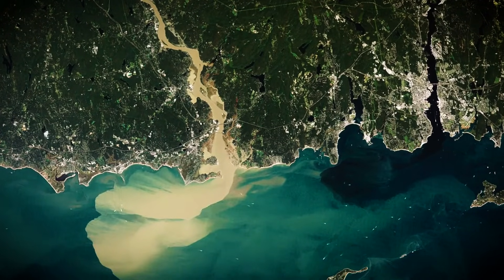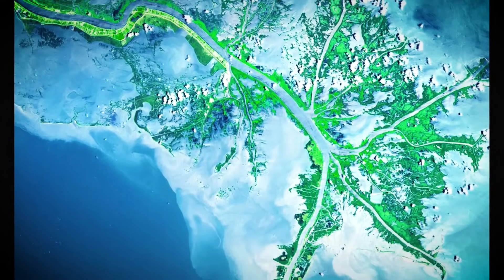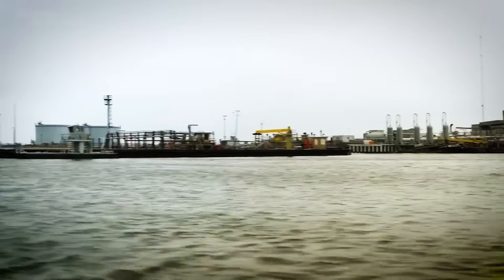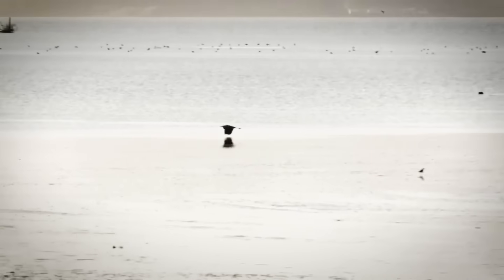The $2.9 Billion Bet to Restore Louisiana's Coast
The Mid-Barataria Sediment Diversion is a $2.9 billion coastal restoration project designed to combat Louisiana’s severe land loss. By reconnecting the Mississippi River to its wetlands, it aims to restore up to 69 square kilometers of land, protect communities from storm surges, and support local industries. This groundbreaking effort is the largest of its kind in U.S. history, blending innovative engineering with ecological resilience.

💥 Unlock the shocking documentary on failed military projects for free—discover how billions were blown on tech fantasies that never took flight! Join our newsletter now and prepare to have your mind blown by the most astonishing financial fiascos in military history!